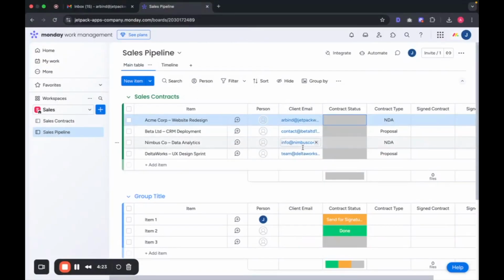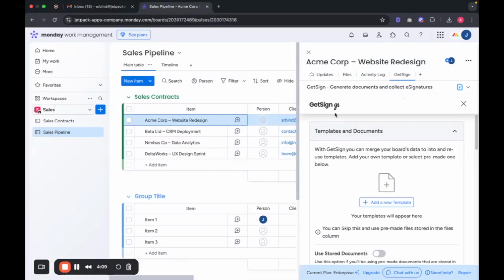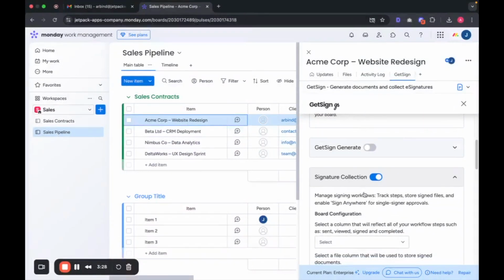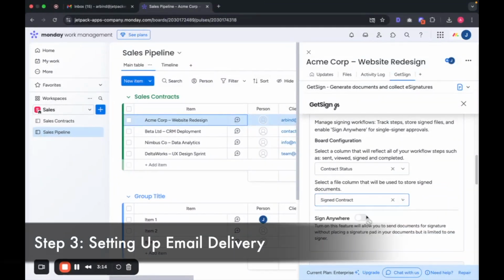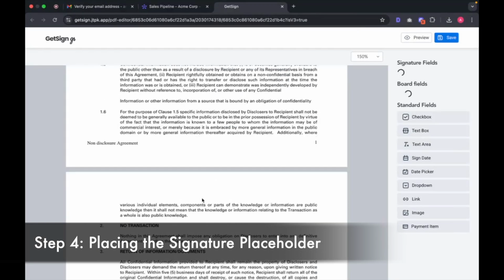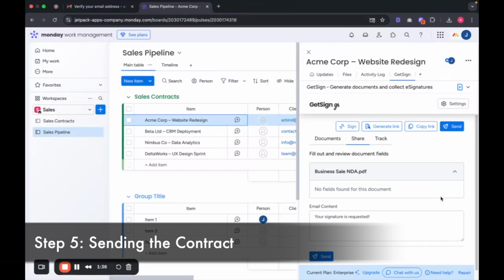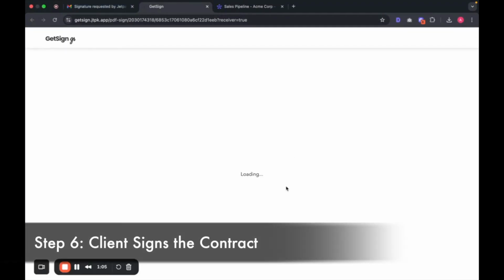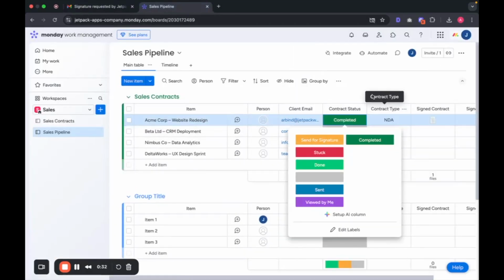Automate Sales Contracts on @mondaydotcom with GetSign with these 6 simple steps | monday Tutorial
Sales teams using monday.com can now send contracts, proposals, and NDAs for eSignature directly from their board using GetSign — no switching tools, no manual follow-ups, no friction between closing a deal and getting it signed. This is a six-step setup that automates the entire signing workflow from inside monday.com.

Every extra step between proposal and signature costs your team momentum. GetSign eliminates the handoff to external eSignature tools by letting you upload your contract template once, assign the signature field, configure email delivery, and send — all from the item view on your monday.com board. The moment your client signs, the signed document is automatically stored in the board and the contract status updates instantly.

In this tutorial, you'll learn:
- How to set up a sales board in monday.com to track contract status and signed files
- How to install GetSign and upload a reusable sales contract template
- How to enable eSignature collection and select the signed document storage column
- How to configure GetSign email delivery with sender name and verified email
- How to place a signature field in the GetSign editor and save the template
- How to send the contract and track signing from your monday.com board

⏱ CHAPTERS:
00:00 - Send sales contracts for eSignature without leaving monday.com
00:25 - How your sales board tracks contract status and signed files
00:36 - Install GetSign and upload your sales contract template
00:58 - Enable eSignature collection and set the signed document column
01:08 - Configure GetSign email delivery and place the signature field
01:44 - Send the contract and see the board update automatically

FREQUENTLY ASKED QUESTIONS:

Q: Can I send sales contracts for eSignature directly from monday.com?
A: Yes. With GetSign installed from the monday.com marketplace, you can upload a contract template, enable eSignature collection, set up automated email delivery, and send contracts to clients — all from the GetSign item view without leaving your board.

Q: Do I need to upload the contract template every time I send a new contract?
A: No. Uploading the template is a one-time step. Once uploaded and configured in GetSign, you can reuse the same template across all deals and clients on your monday.com board.

Q: How does GetSign notify my client to sign the contract?
A: After you click Send in the GetSign item view, your client receives an email from the sender name and address you configured in the GetSign email delivery settings. The email contains a secure link for them to review and sign the document.

Q: Where does the signed contract go after my client signs?
A: Once the client signs, GetSign automatically uploads the signed PDF to the column you designated during setup (e.g., "Signed Contract File") and updates the contract status on the board — no manual steps needed.

Q: Can I share the contract as a link instead of sending it by email?
A: Yes. In addition to the Send button, GetSign offers a Generate Link and a Copy Link option so you can share the signing link manually — via chat, CRM notes, or any other channel your team uses.

Perfect For:
- Sales reps managing B2B contracts
- Business development teams sending proposals
- Account executives closing deals
- Teams needing fast, secure, and automated signing

With GetSign for monday.com, you can send contracts, NDAs, and sales proposals for signature—directly from your board. No switching tabs. No manual uploads. Just seamless, secure automation.

✔️ GetSign for eSignature automation